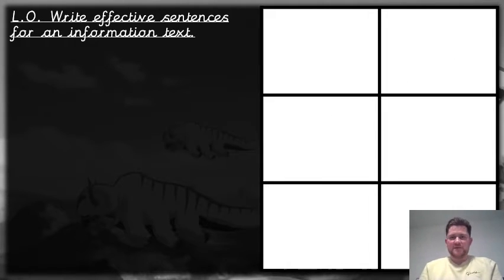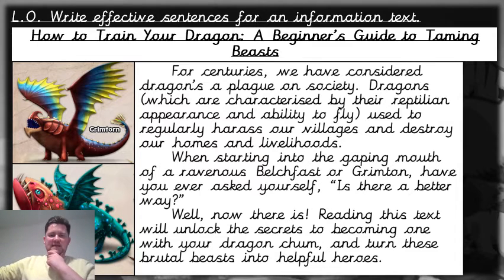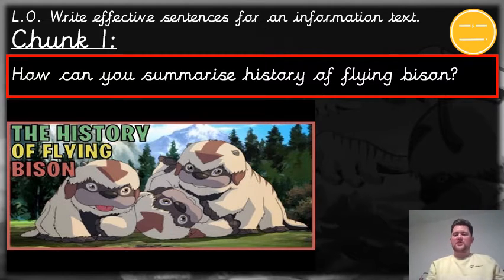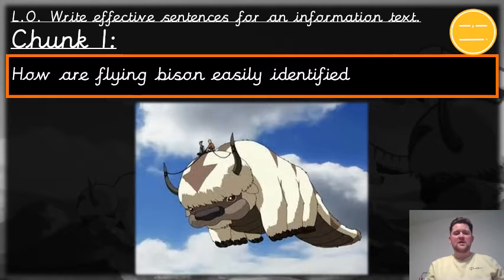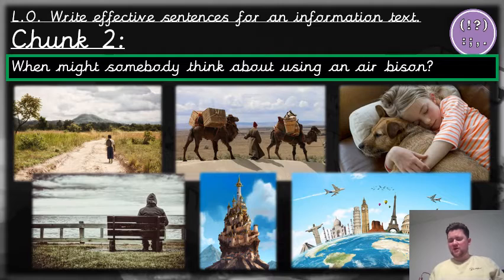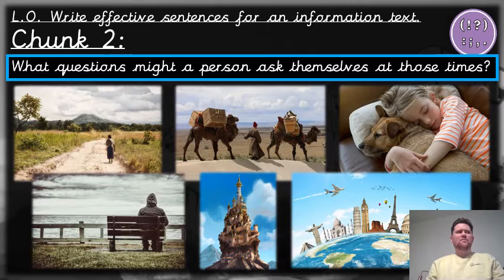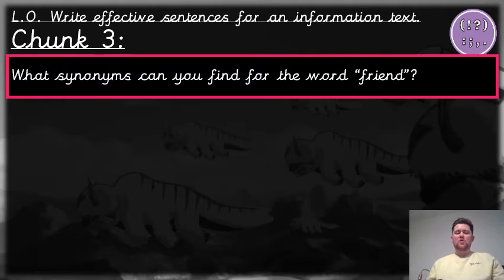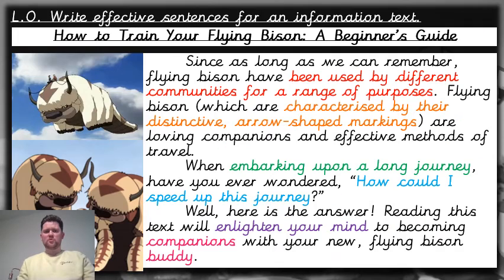Information Texts - Guided Writing - Lesson 4